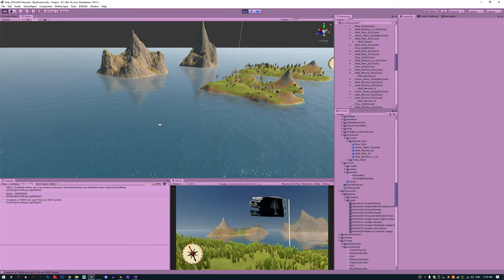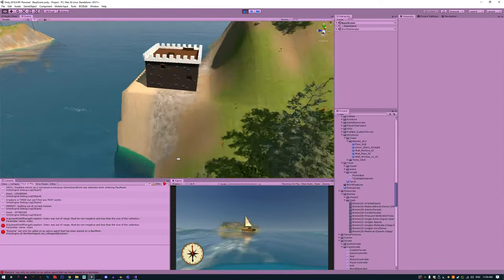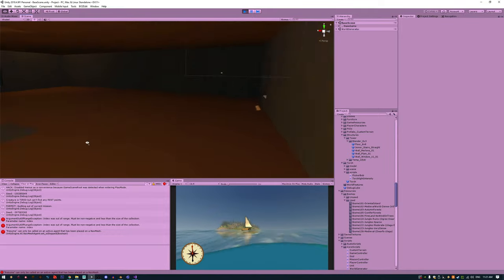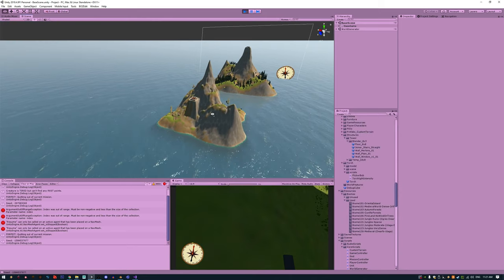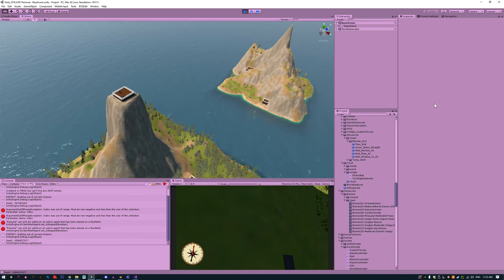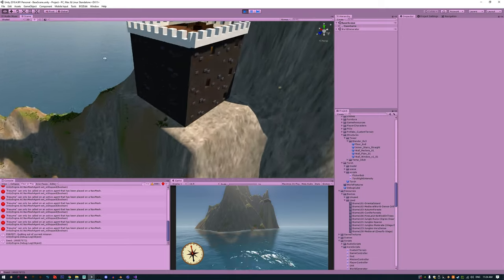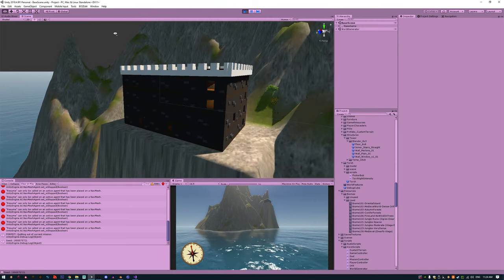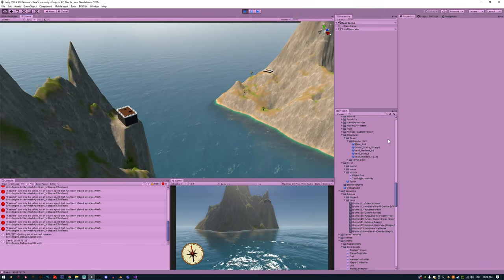Secret Keep - Dev Diary 09: Tower Generator - Adding Stairs - Lots more to do!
Improving the way towers are generated.  Simplified number of prefab elements needed.

Done:  Walls, Crenelations, Stairs.

Still need to make a "reserved land" system, and vegetate after positioning structures.